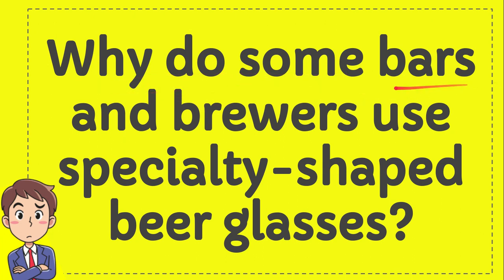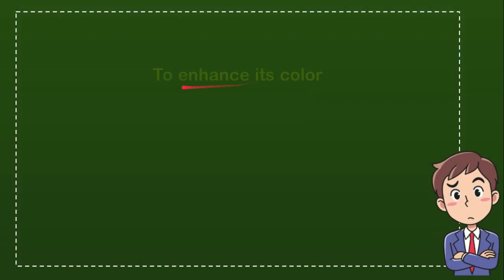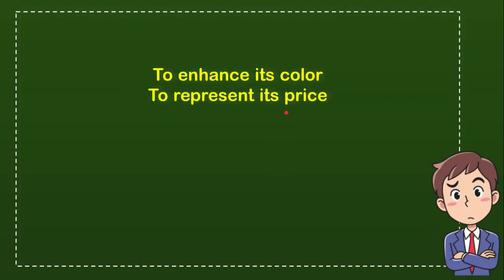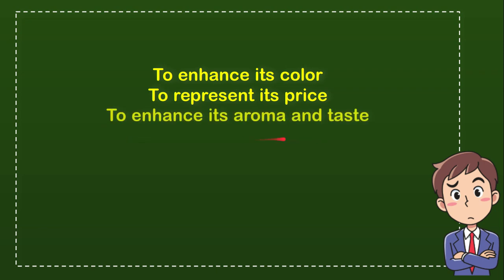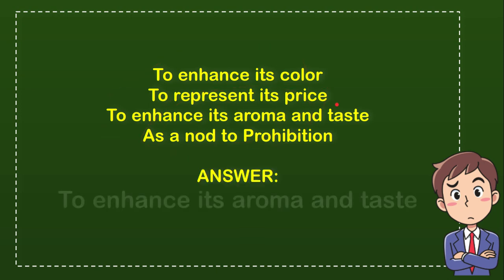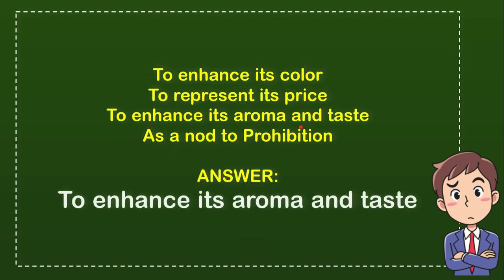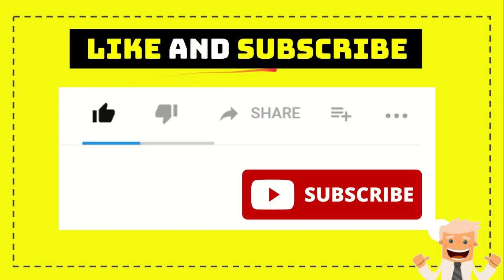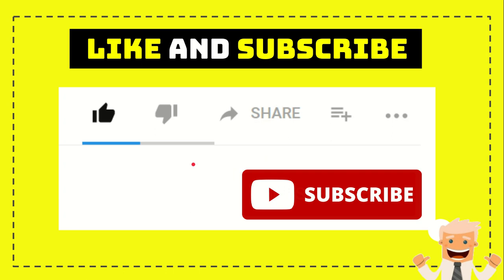Why do some bars and brewers use specialty-shaped beer glasses?